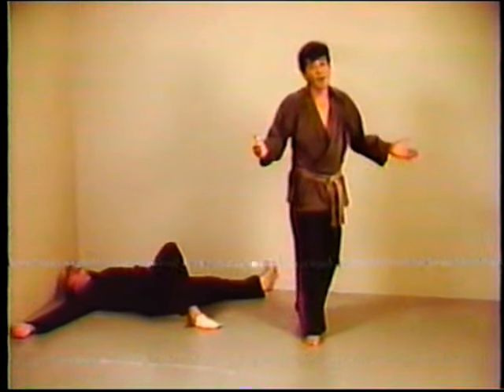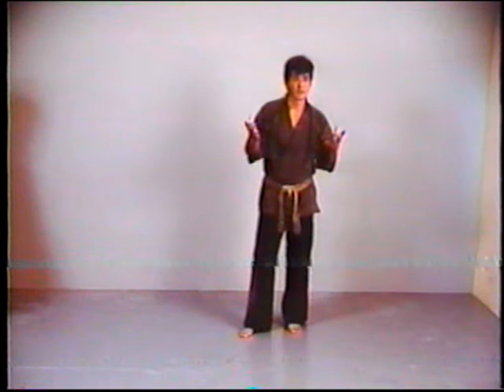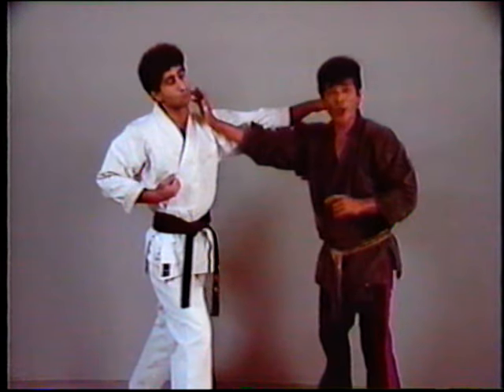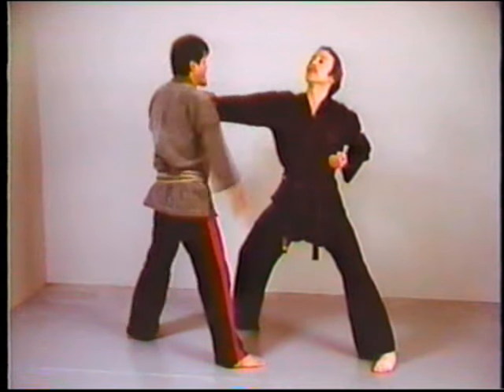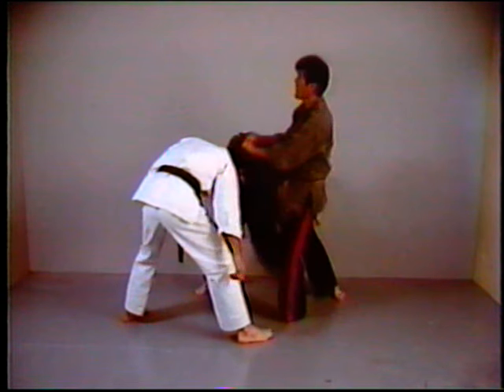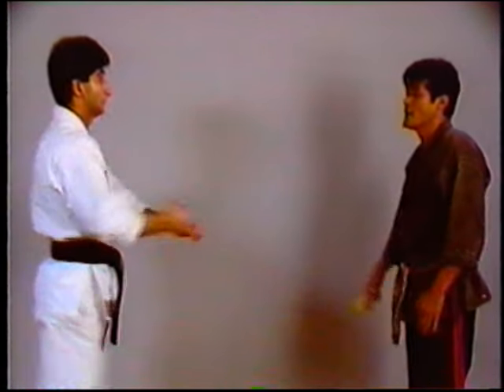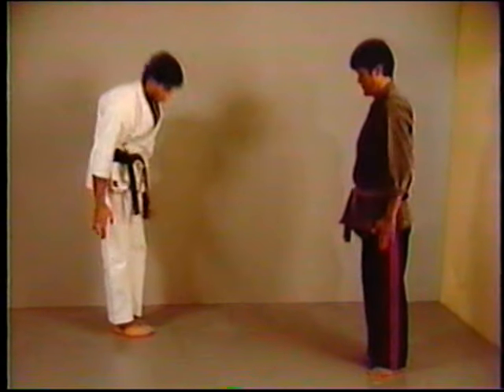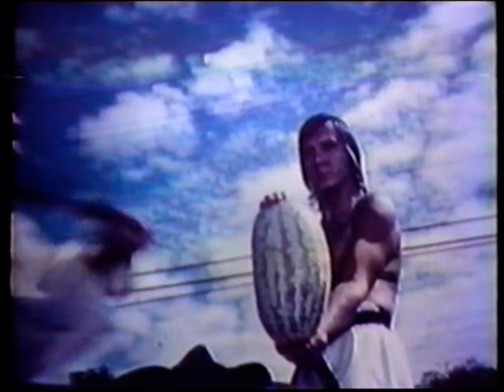The Fighting Techniques of Master Tadashi Yamashita VHS 1982 Panther Productions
World renowned 7th degree Shorin Ryu Master, Tadashi Yamashita, presents over 300 of the most destructive and dynamic karate self-defense techniques ever witnessed. Having perfected them for over 30 years, Master Yamashita begins by teaching you his seven secret points for achieving ultimate karate speed, power, and accuracy. Then for the first time he shows his patented series of complex fighting combinations, that emphasize the hard & soft philosophy of Okinawan Shorin Ryu. His "complex combinations", are a series of non-stop blocks and strikes that turn your body into a feirce fighting machine, enabling you to hit your attacker from all angles 10 times before he can strike once. The Master concludes with a performance of Shorin Ryu Katas, and a death defying demonstration of the razor sharp samurai sword. You wont believe your eyes! This tape is a must for all students and instructors wishing to add new and exiting self-defense techniques to their classes.